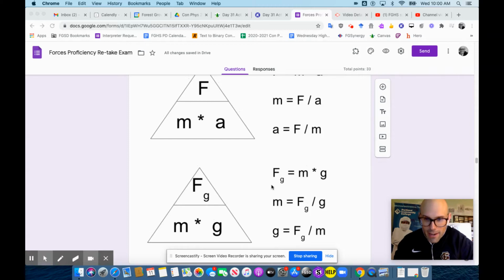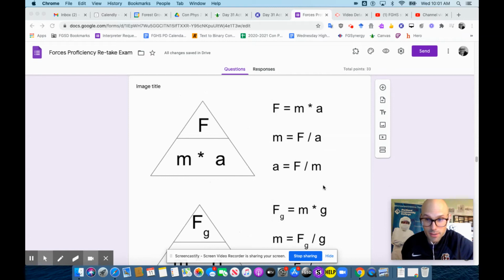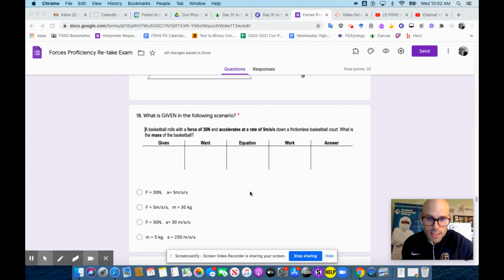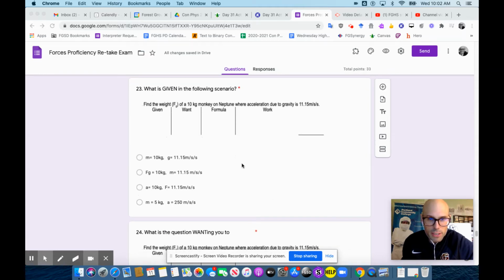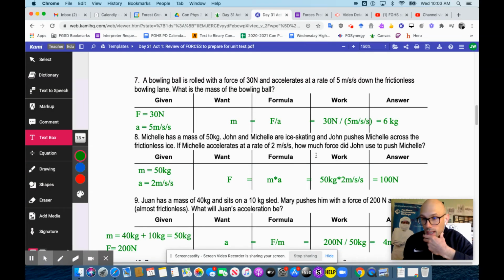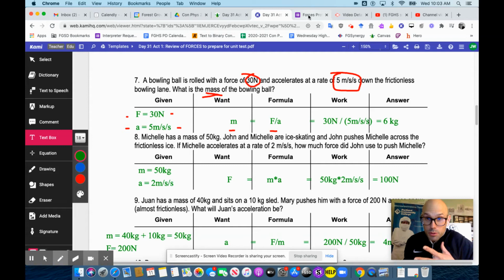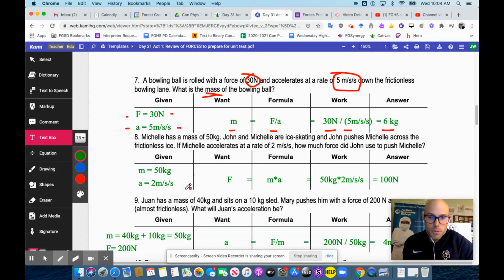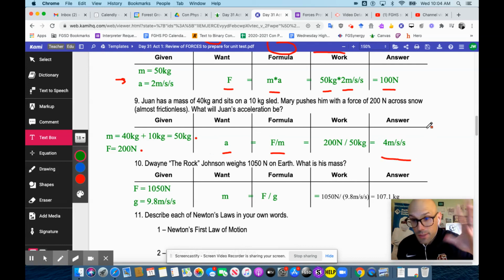FGHS Force, Mass, Acceleration calculation tips